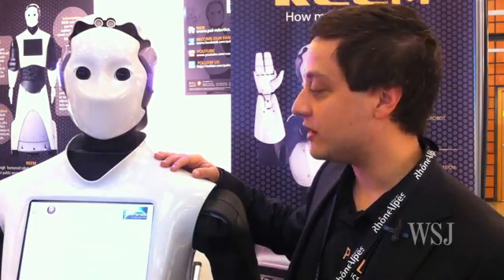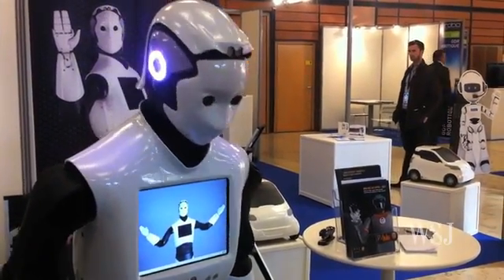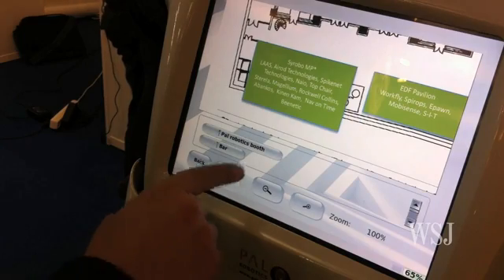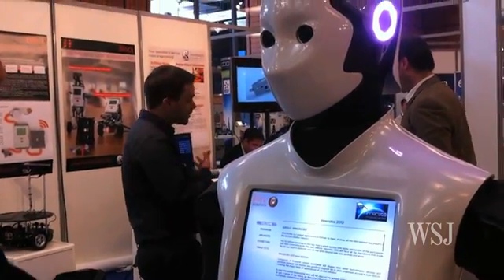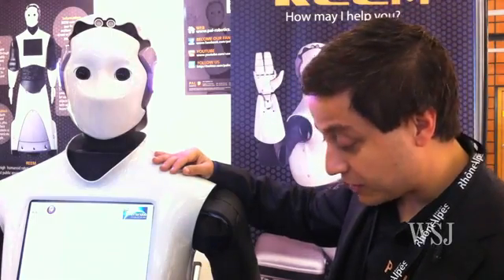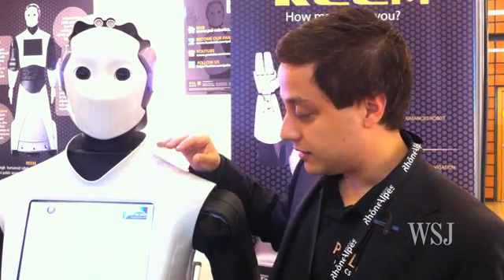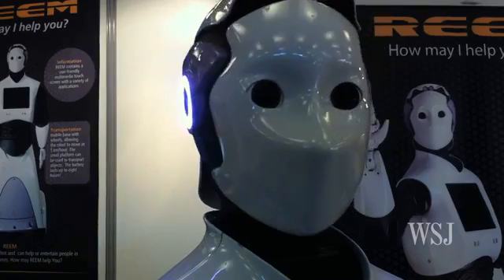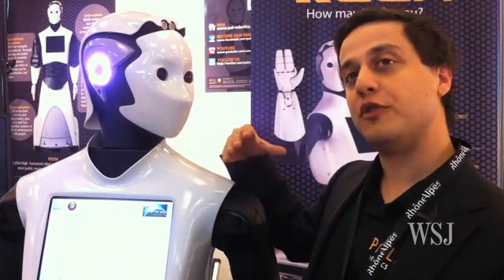The Best Way to Make a Robot, Keep it Simple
A Spanish robot that simply acts as a dynamic information point, helping people find their way, providing information or acting as a remote presence may be as far as robotics can go for now. WSJ's Ben Rooney reports from the InnoRobo show in France.